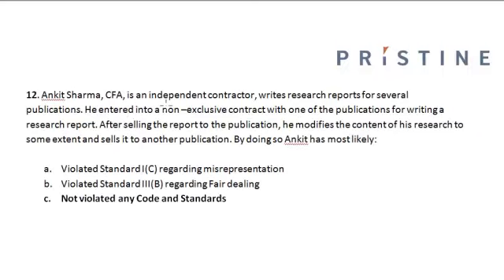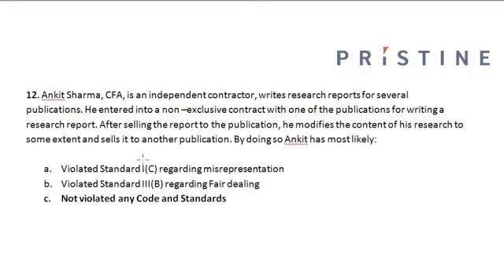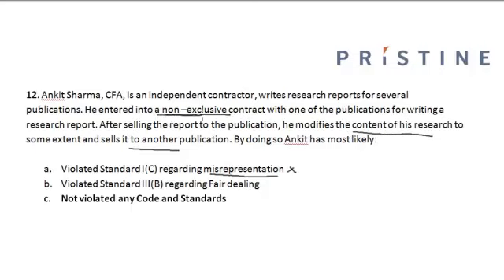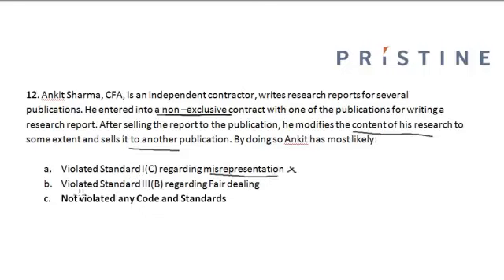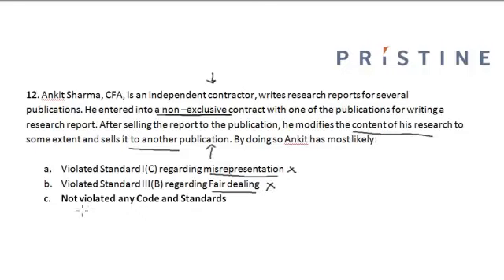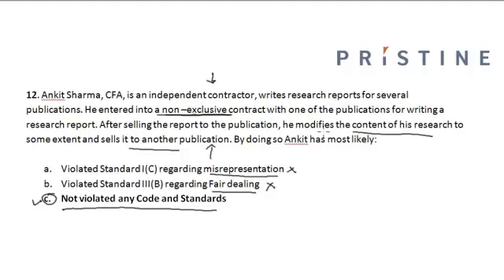CFA Tutorial: Ethics (Violation of Standard I-C: Misrepresentation & Standard III-B: Fair dealing)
Standard I(C): Members and Candidates must not knowingly make any misrepresentations relating to investment analysis, recommendations, actions or other professional activities.
Standard III (B): Members and Candidates must deal fairly and objectively with all clients when providing investment analysis, making investment recommendations, taking investment action, or engaging in other professional activities.